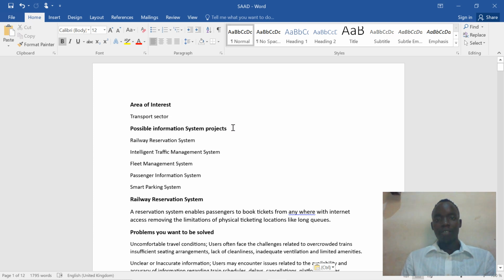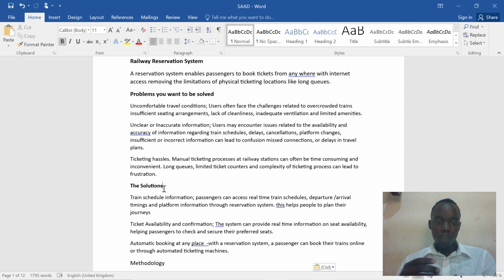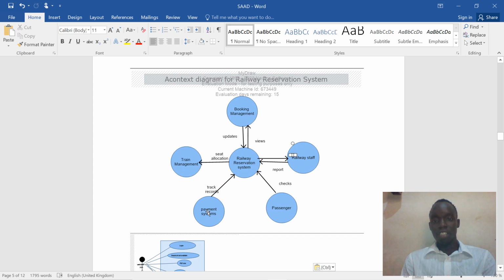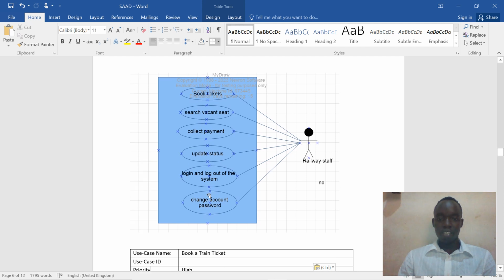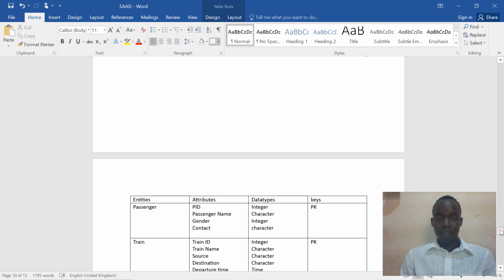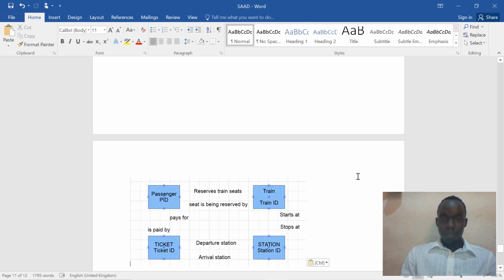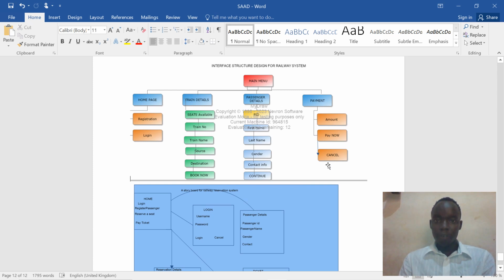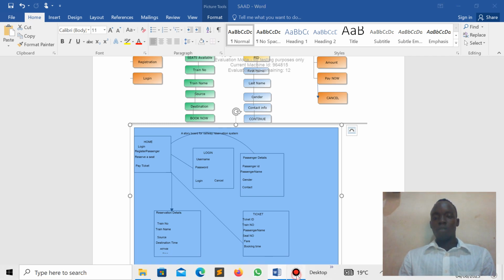Railway Reservation system